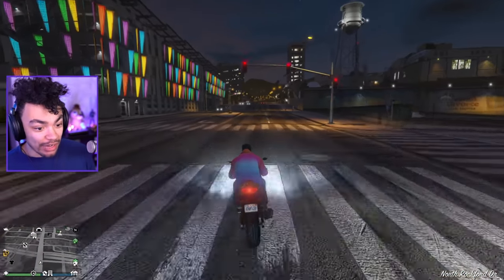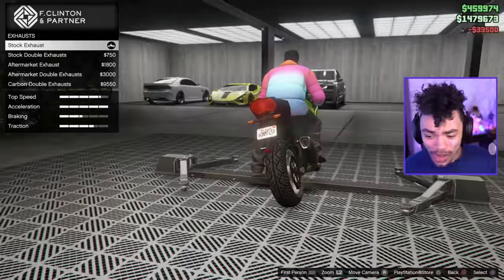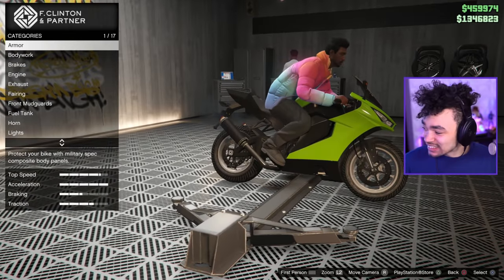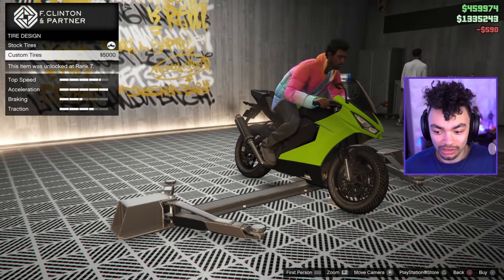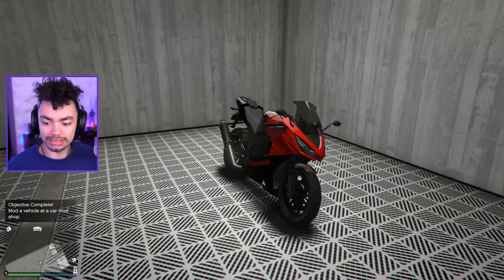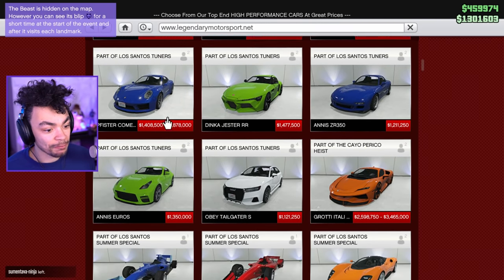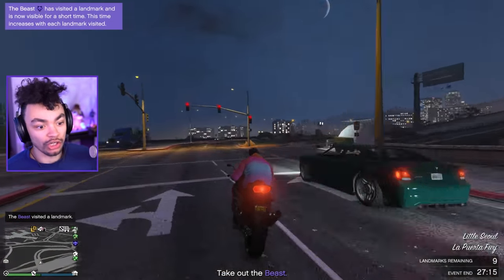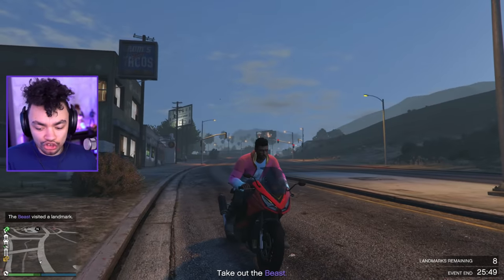GTA 5 Online - NEW Nagasaki Shinobi is NOT WORTH $2,480,500! (Customization)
Based on various Kawasaki Ninja models, this bike costs a LOT of money... is it worth that to you? Let's show you before you buy!